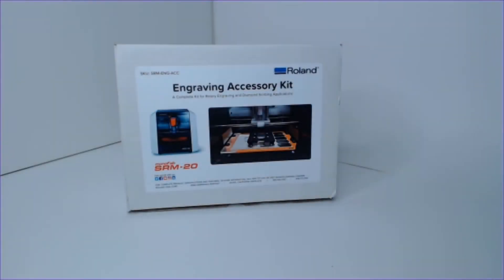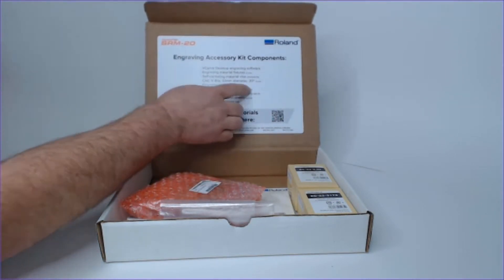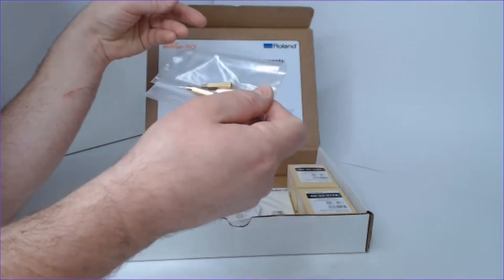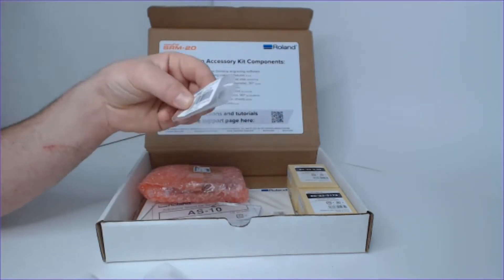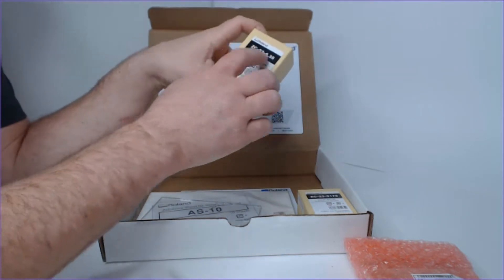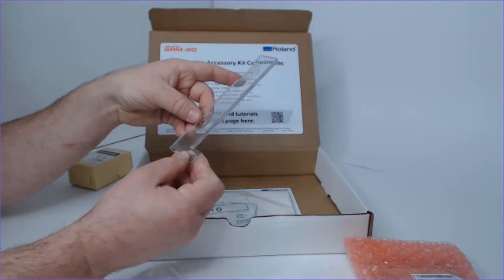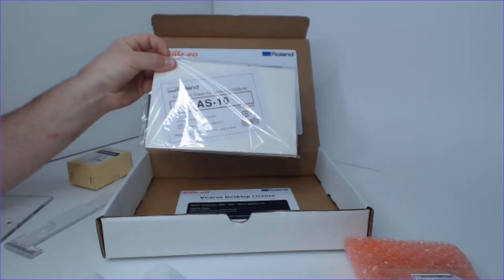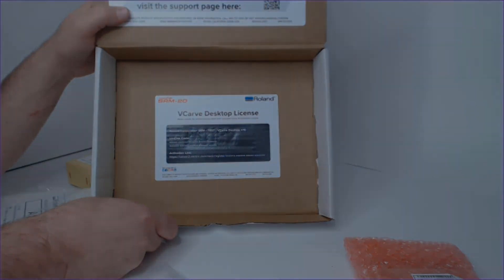SRM-20 Engraving Kit – Accessory Overview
This video reviews the components included within the SRM-20 Engraving Accessory Kit.